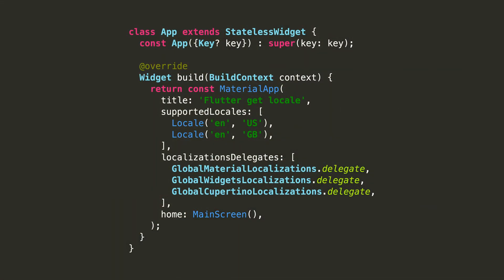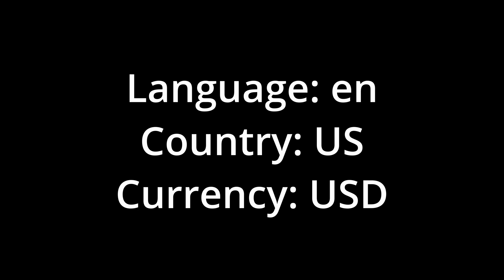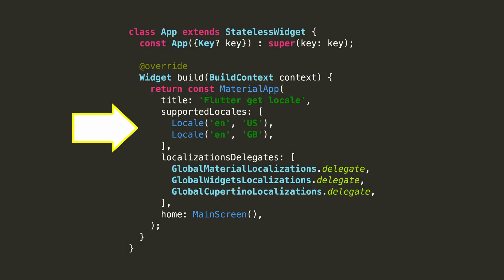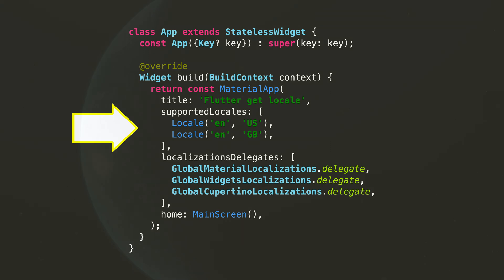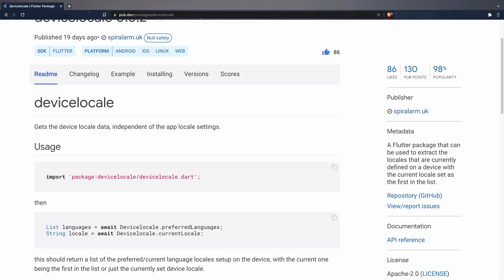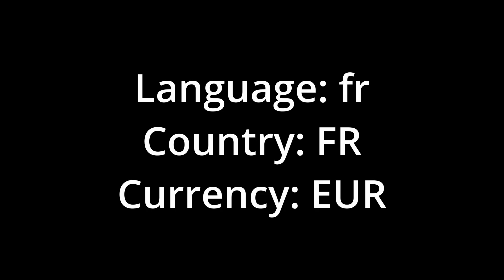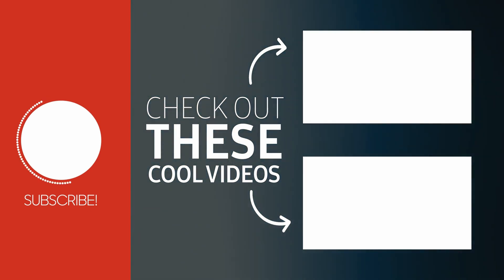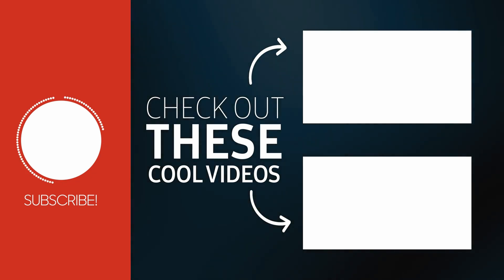Flutter PRO tip #1: Get the language, country and currency of your user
Learn how you can get the language, country, and currency of your user's device into your Flutter app easily and quickly.